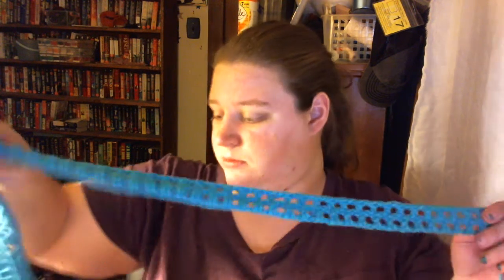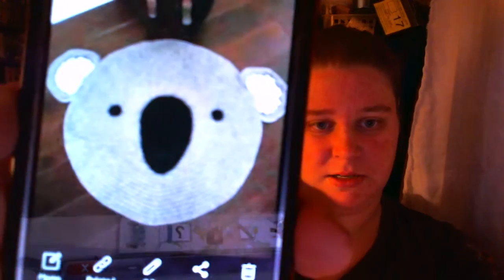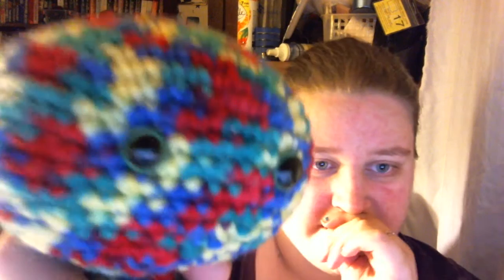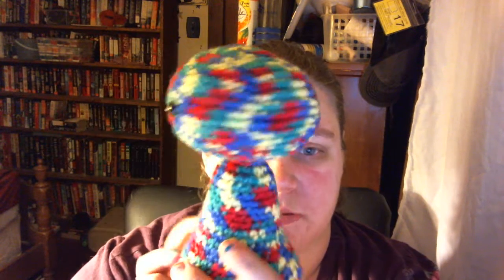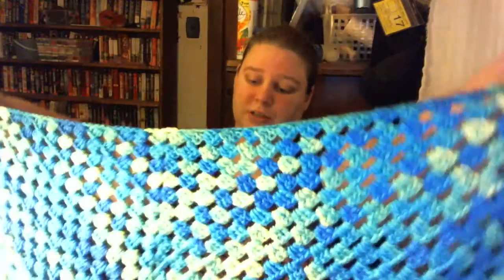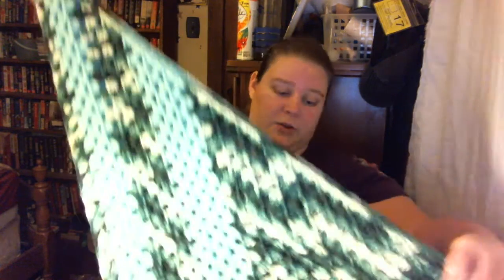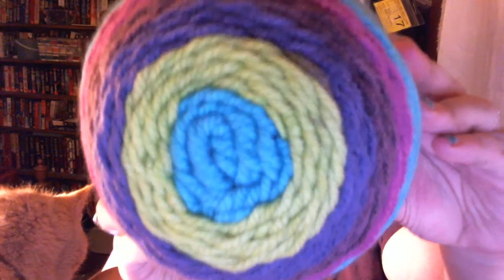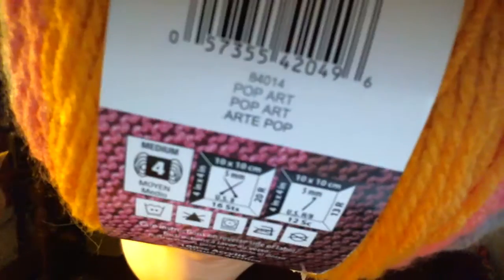episode 47: wips, finished objects, and another yarn haul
I talk about my projects and my yarn  haul